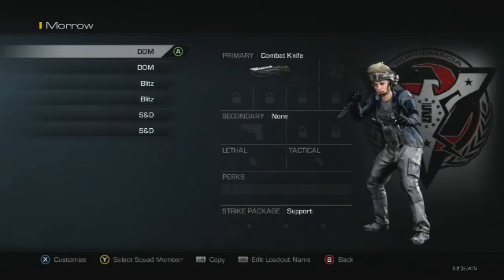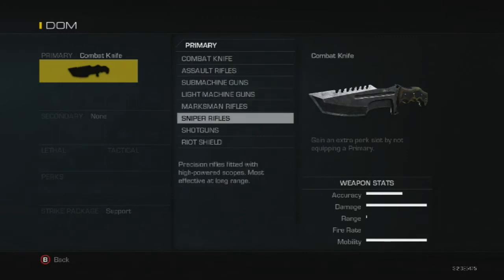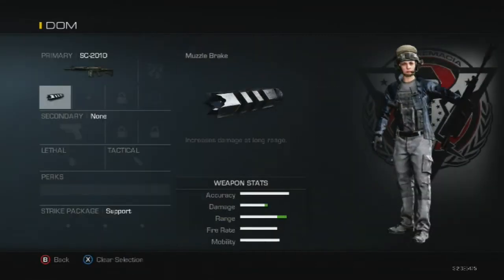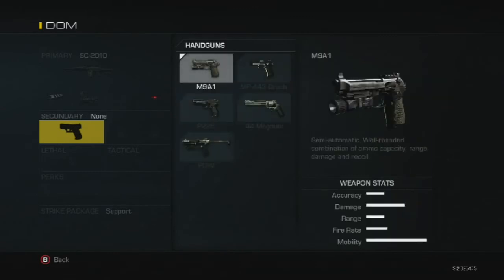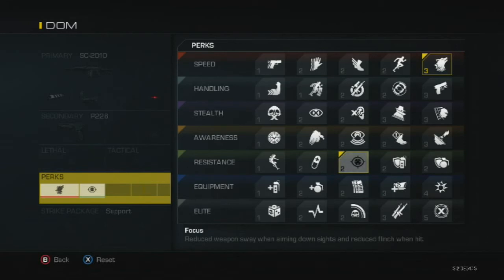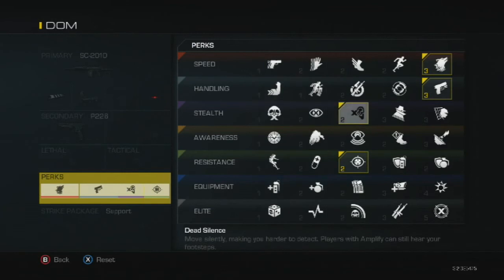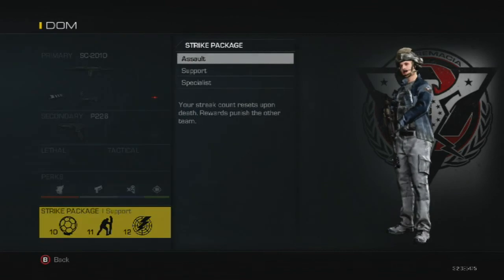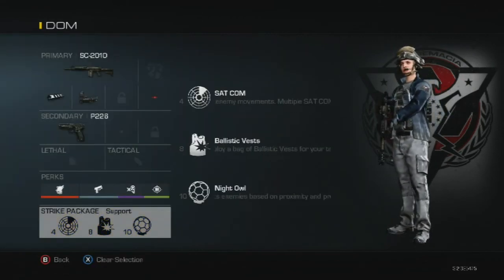COD Tips Ep. 1 | Pub/New Players Moving to Competitive (DOM Loadout) Part 1.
In this video we will taking look at how to make a competitive loadout for new players or players moving from public to competitive play.

What to be coached by Marko?
1. Send me a personal message of why I should coach you or your team (include your GT)
2. Games can include competitive scrims, GBs, and tournaments.
3. If selected to be coached by me I will need to join into your party and game to watch you and or team live.